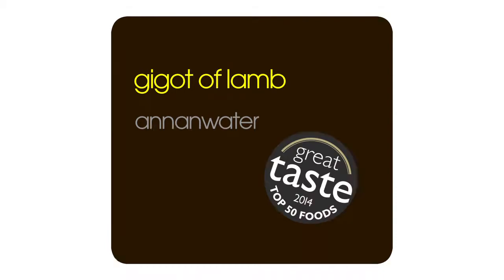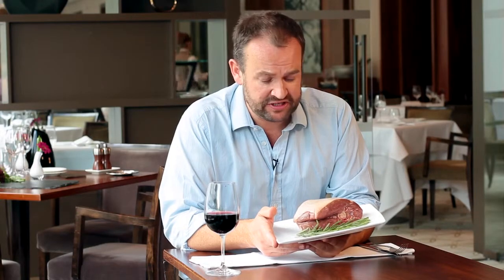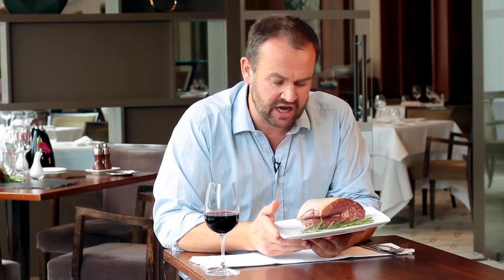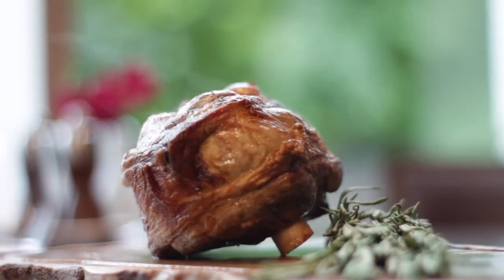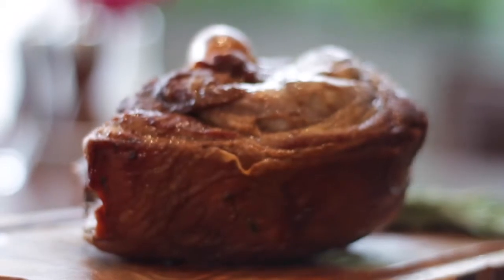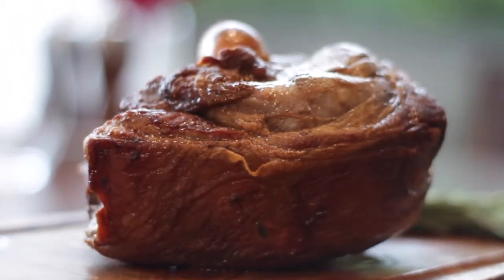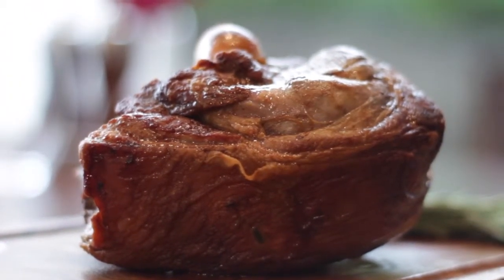Annanwater - Gigot Leg of Hogget Bone-in - Great Taste Awards 2014 Top 50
Stephen and Sarah Burcell have farmed near Moffatt in South West Scotland for 25 years. They started Annanwater in 2007 selling their own home-bred lamb, hogget and mutton direct to farmers markets and local restaurants.

They allow their sheep to mature at their own pace, feeding on a variety of grasses and herbage, living as stress-free as possible. Their method of farming combined with their 10-day hanging process means that their hogget is generally leaner with a full, rich taste.

Our panel of expert food judges enjoyed the rich, fresh flavour and succulent texture of the meat. Judges branded it “simply gorgeous”.